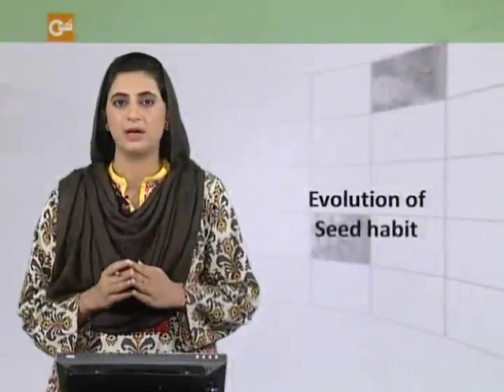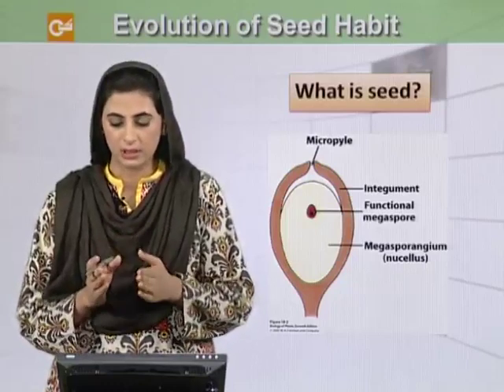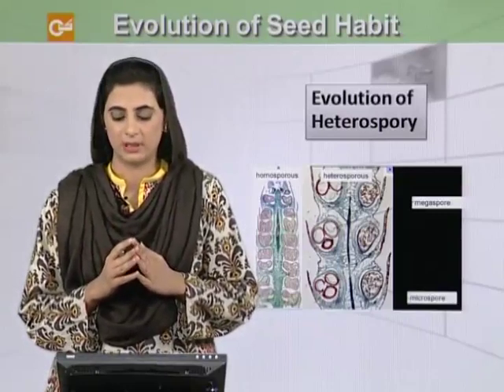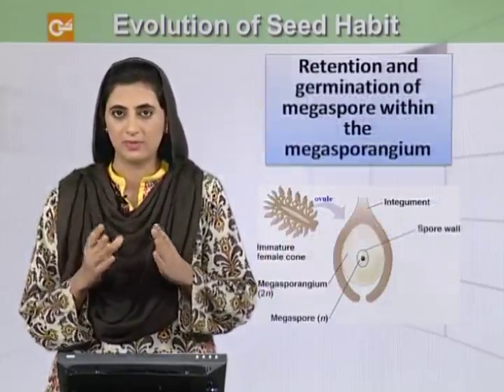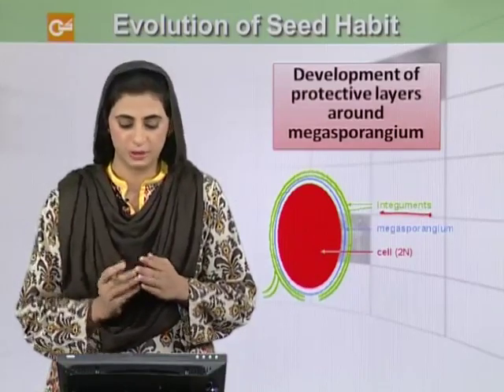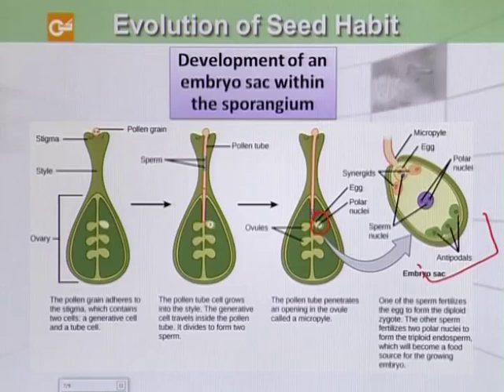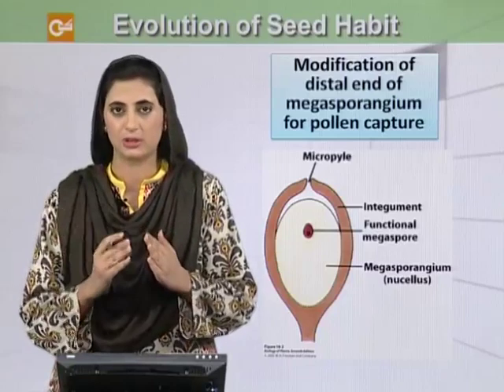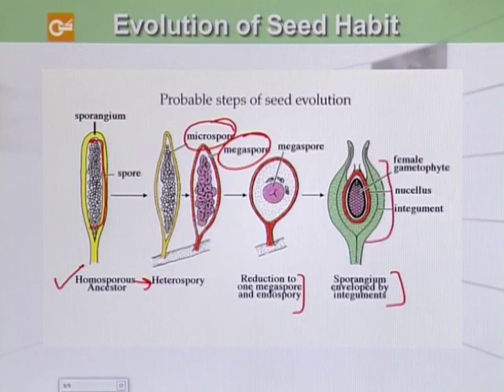Biology- Fsc Part 1 Chapter 9 Class Evolution of Seed Habit- Biology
biology evolution of seed habit,first year biology,fsc part 1 biology chapter 9,online biology lecture inter part 1,fsc pre medical biology lecture,11th Class Biology